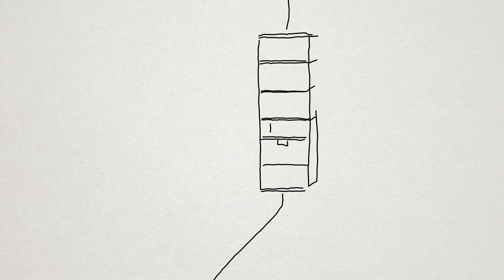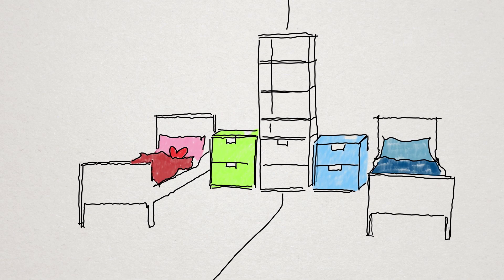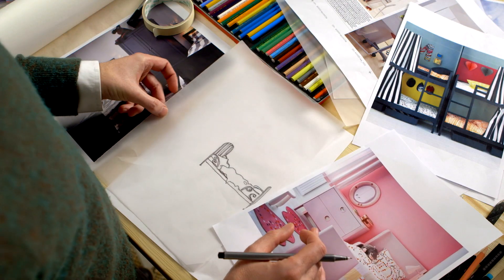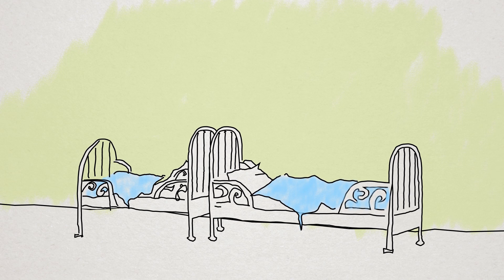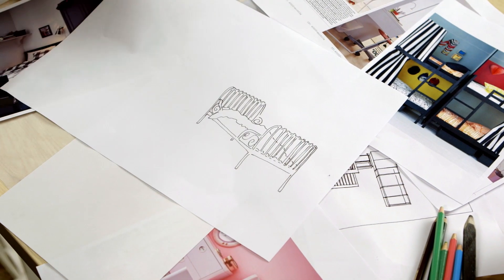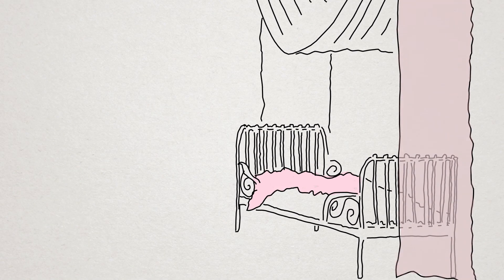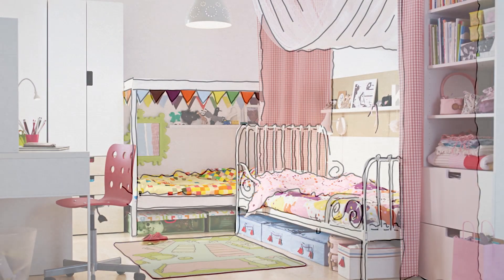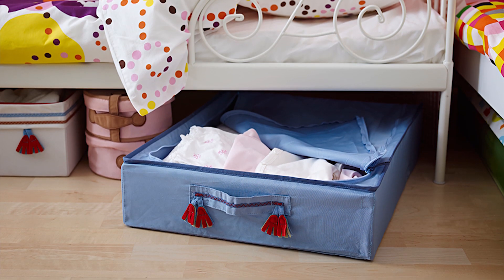Clever Bedroom and Storage Solutions for Kids | IKEA Australia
Sharing a room can be a lot of fun growing up, but each child needs some personal space. So how do you balance the two things? Our interior designer has got a few simple yet brilliant ideas to create more space and ensure each child has their own personal space and style.

Thinking about making over your kid's bedroom? We've got a range catering for all styles and bedroom sizes